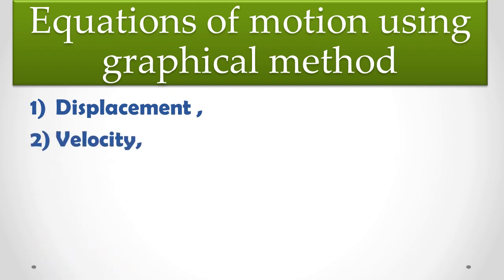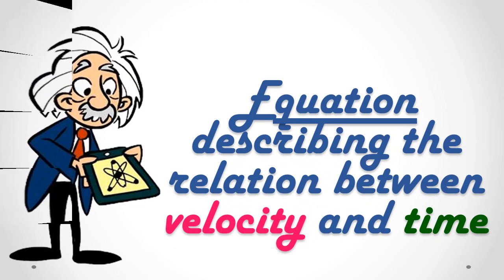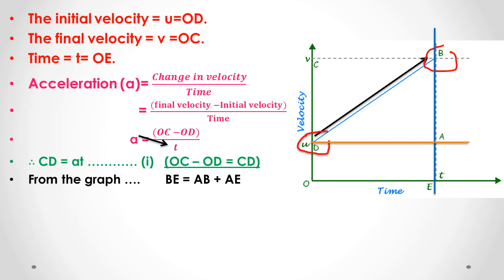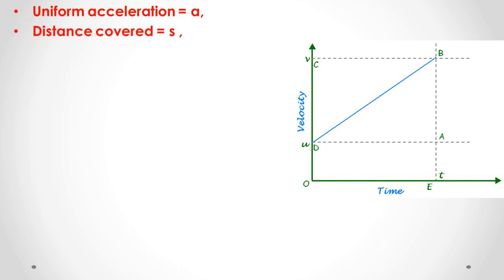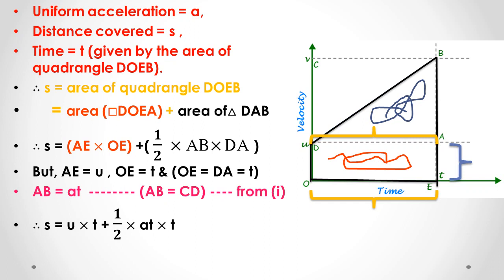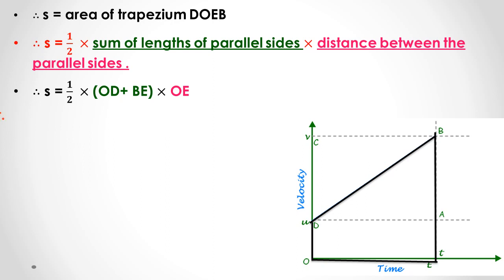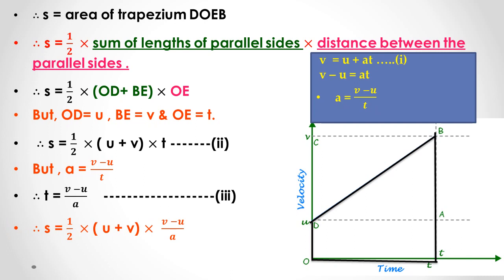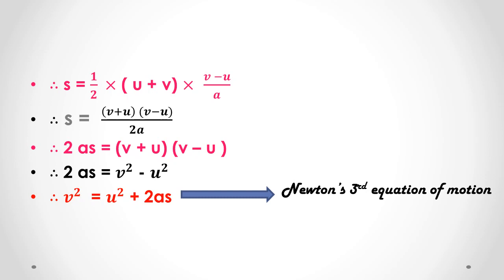Newton’s Equations of motion (Class 9)# Equation relate Displacement , velocity, acceleration, time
newtonsequationofmotion newtonsfirstequationofmotion, newtonssecondequationofmotion , newtonsthirdequationofmotion. relationbetweenacceleration,displacement,velocity,time.

Welcome everyone,

In this video we shall learn about NEWTON’S equation of motion (all 3 equations) by graphical method.

1) v= u + at
2) s = ut + 1/2 at^2
3) v^2 = u^2 + 2as